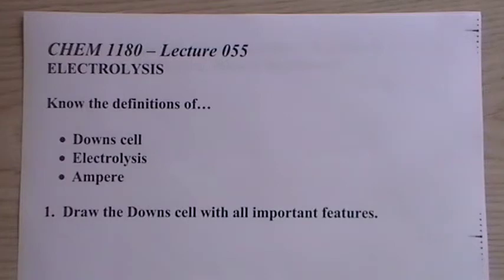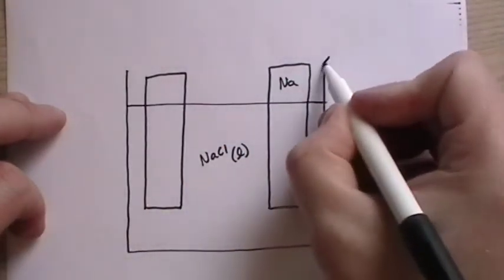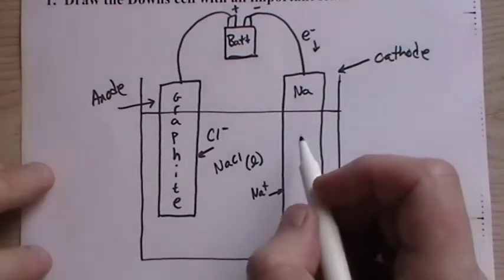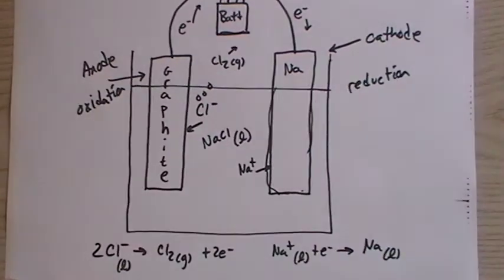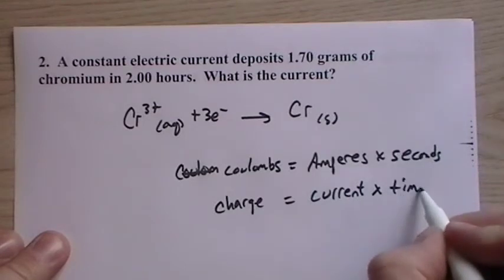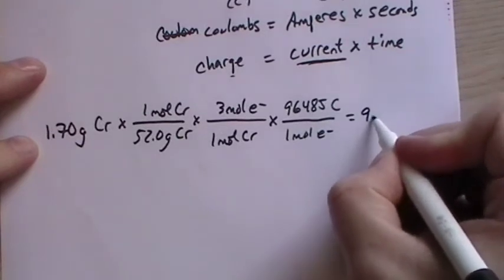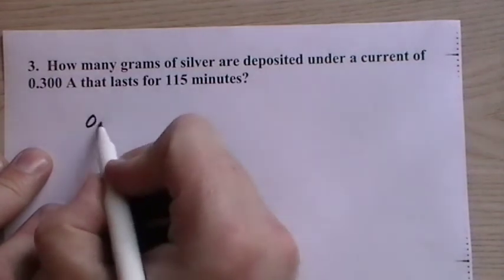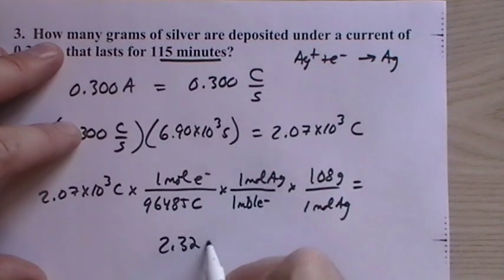CHEM 1180 Lecture 055 Electrolysis